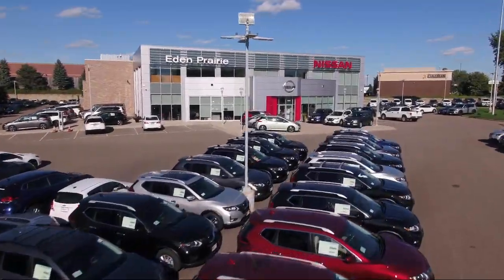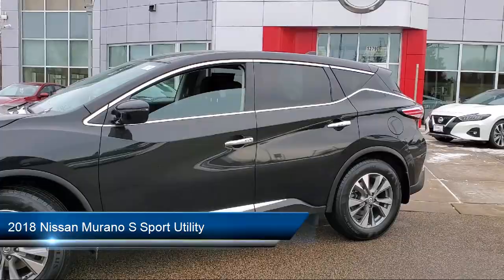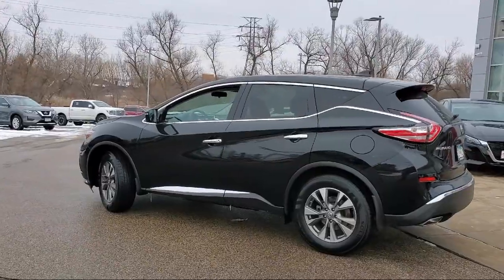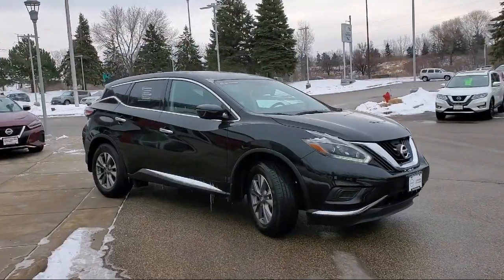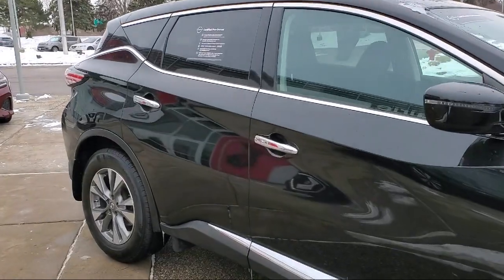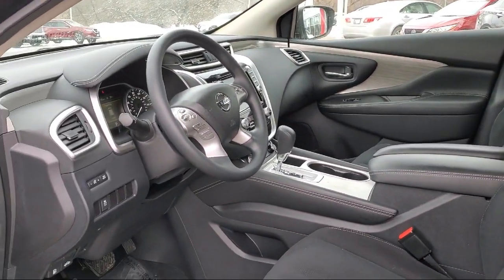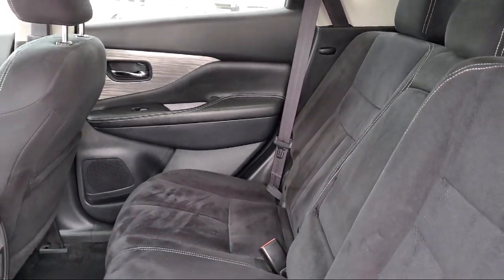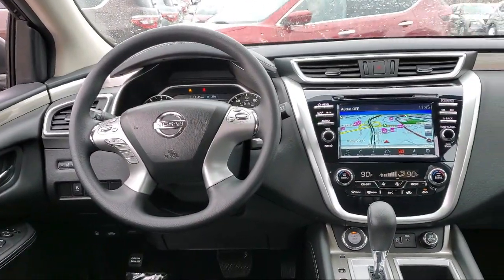2018 Nissan Murano S Sport Utility Eden Prairie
2018 Nissan Murano S Sport Utility Stock Number: X5553 Vin:5N1AZ2MH7JN195665.